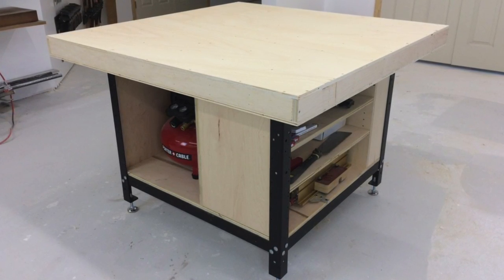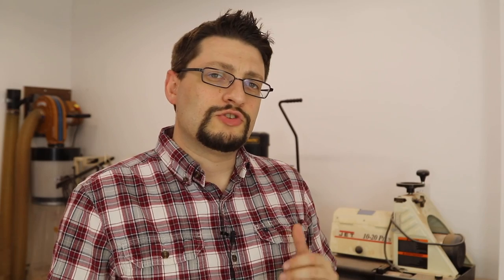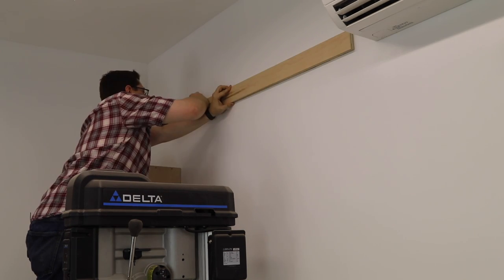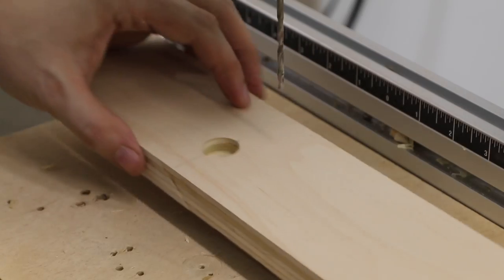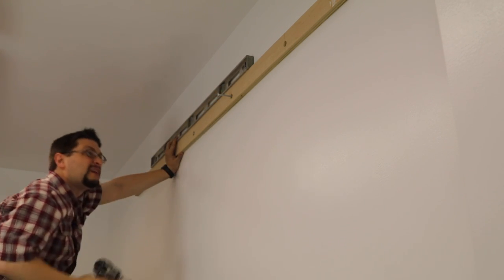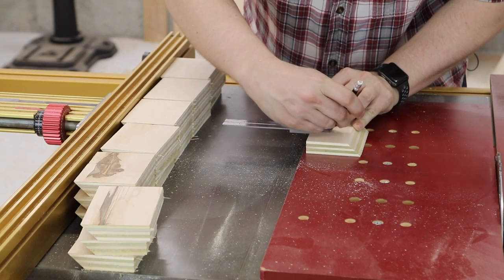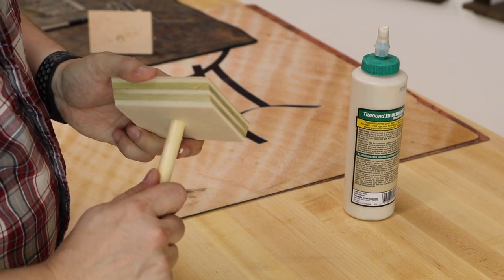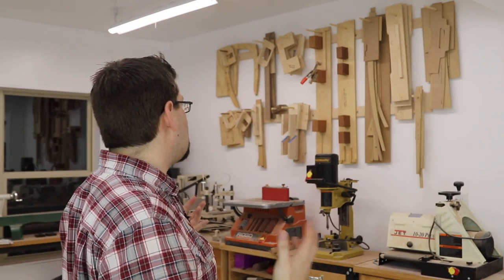French Cleat Storage for Templates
I had a bunch of empty wall space I wanted to hang templates on. With some plywood, I created some French cleats and hung all the templates for the projects in the school.